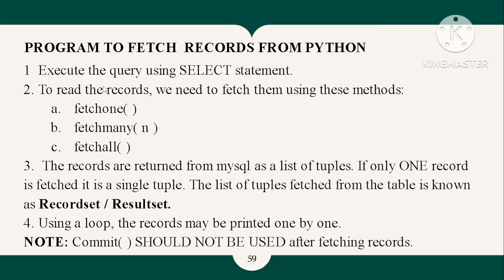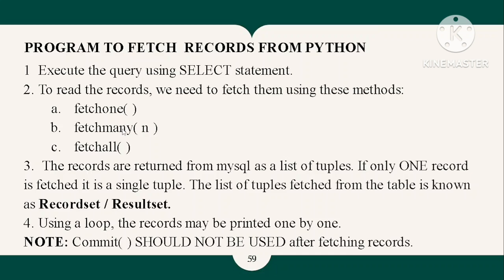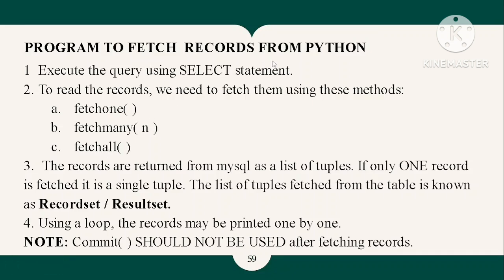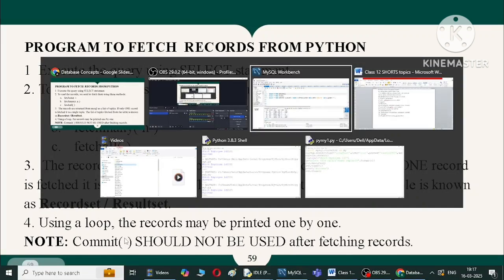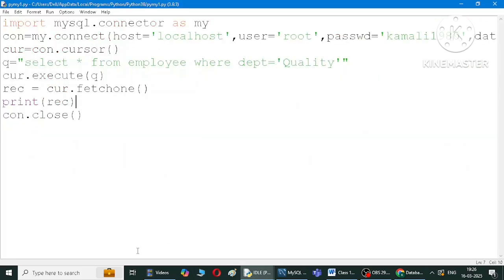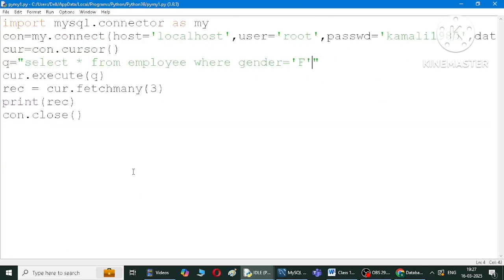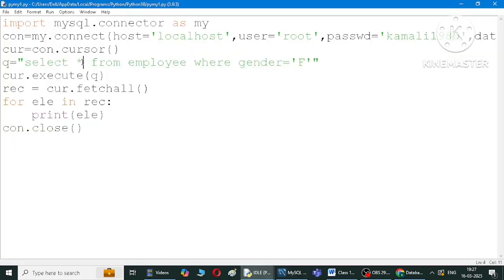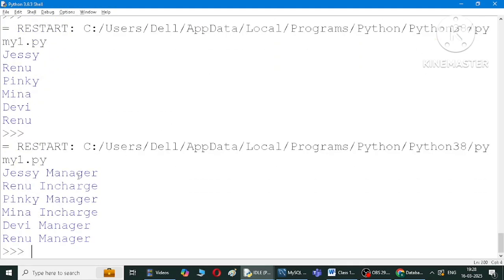98. Fetch records in Python Mysql connectivity programs- fetchone( ), fetchmany( ), fetchall( )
Fetch records in Python Mysql connectivity programs- fetchone( ), fetchmany( ), fetchall( ) | Class 12 Computer science board exam revision series